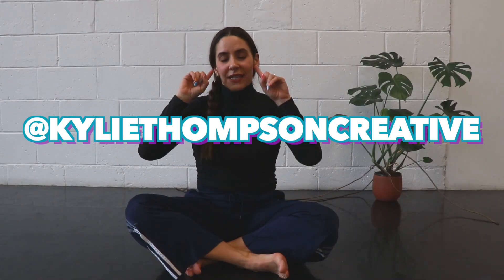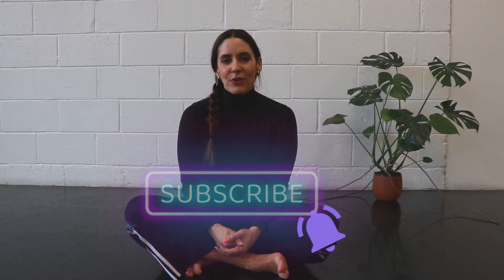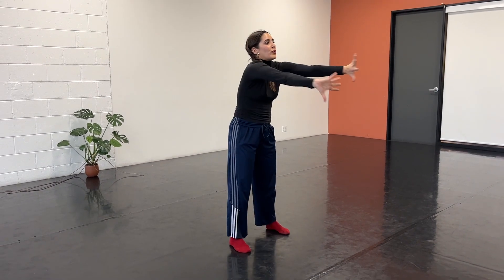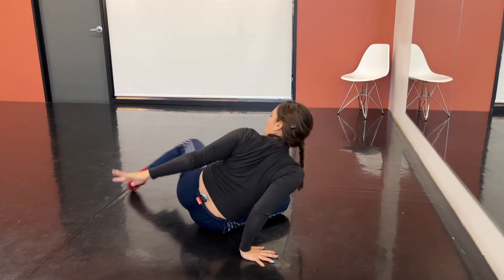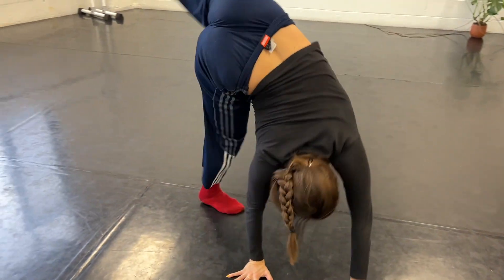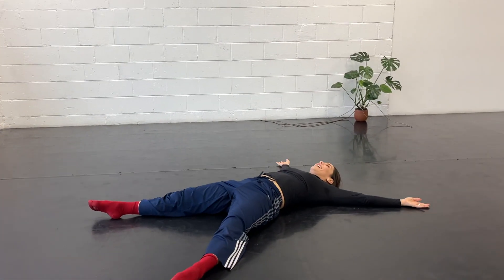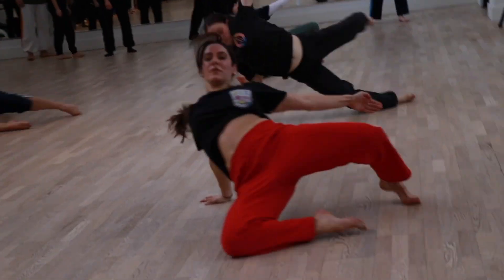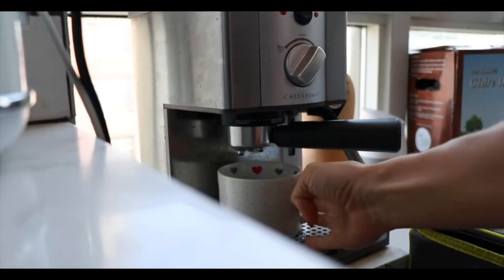Advanced floorwork combo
there’s something for everyone here!

I teach open classes sometimes in Toronto - and sometimes beyond!